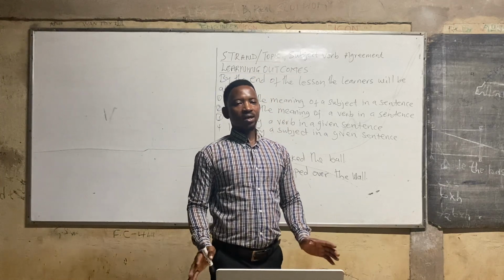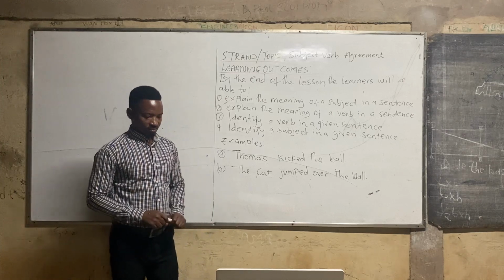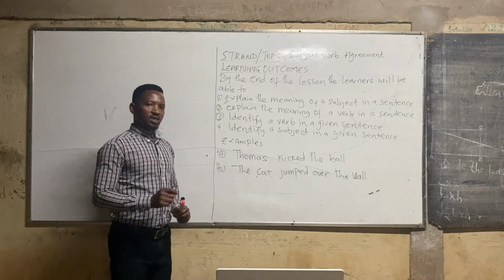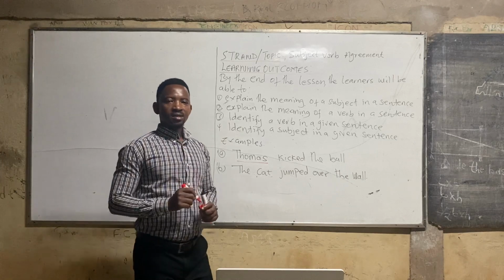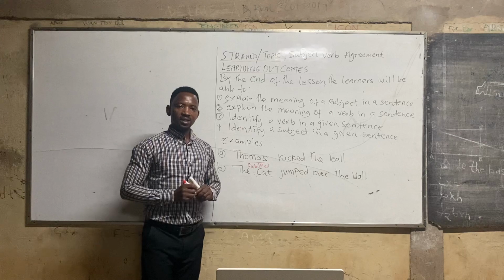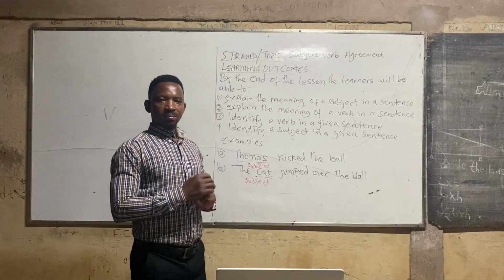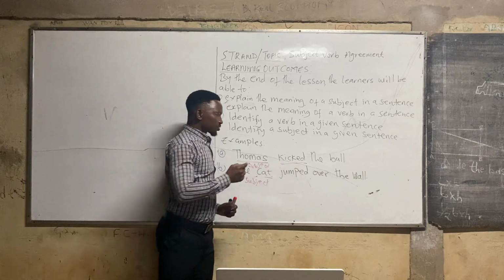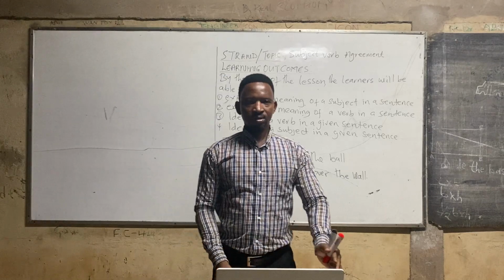Bright teaching video IMG 2968